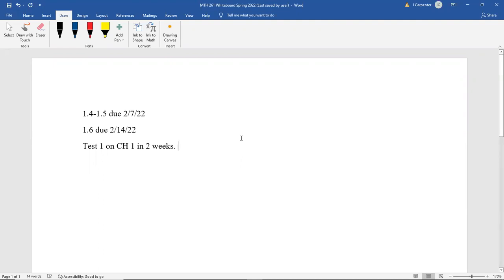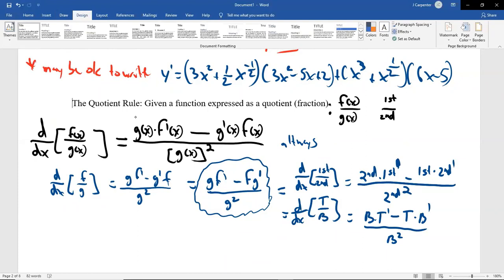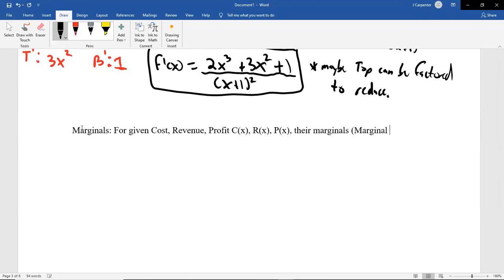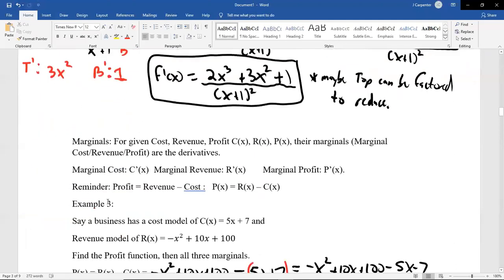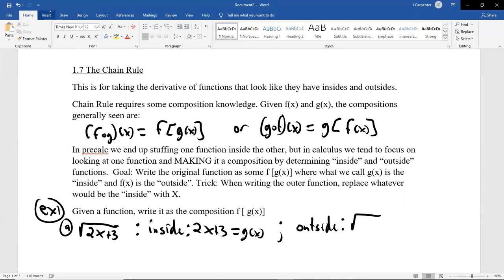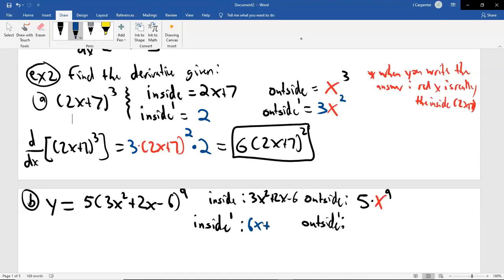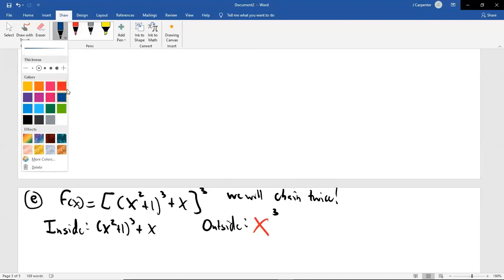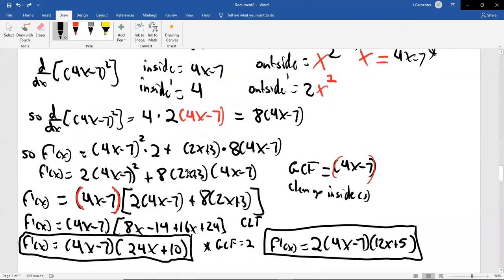MTH 261 2/7/22 1.6 and 1.7